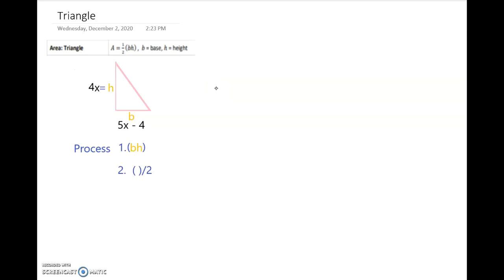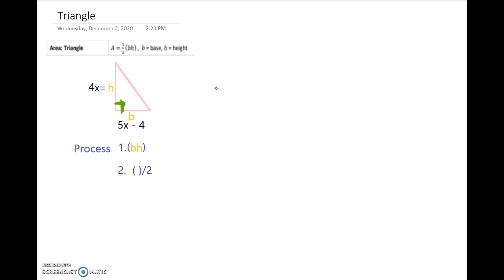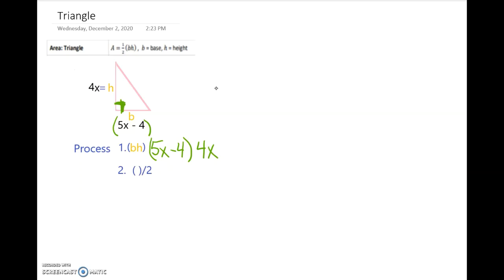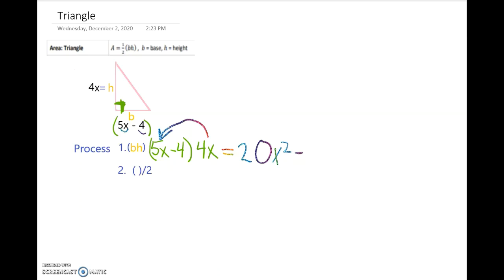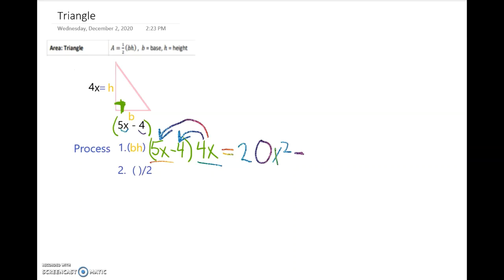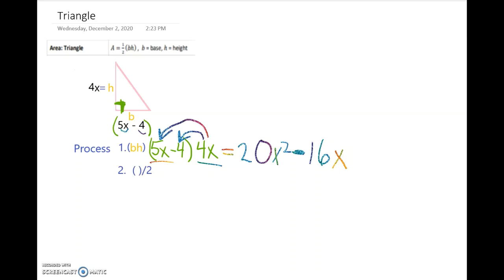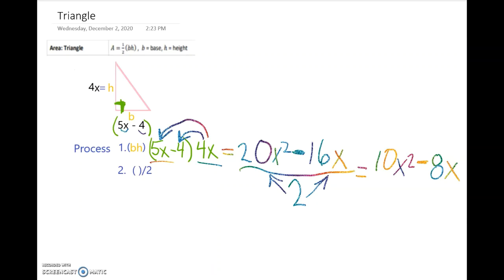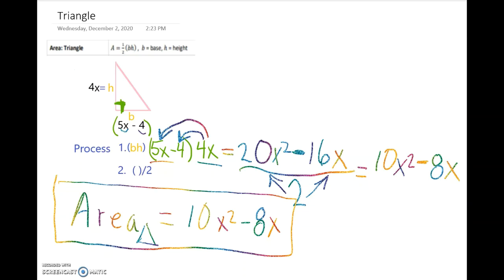Area of a Triangle with polynomials ready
Area of a triangle formula.  Triangle with binomial dimensions.